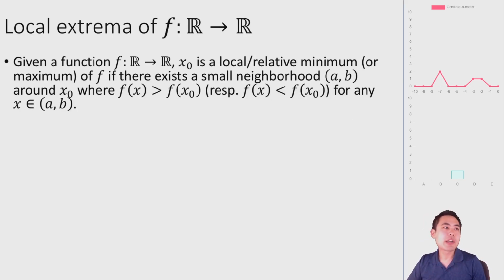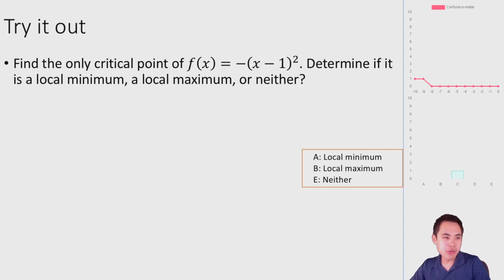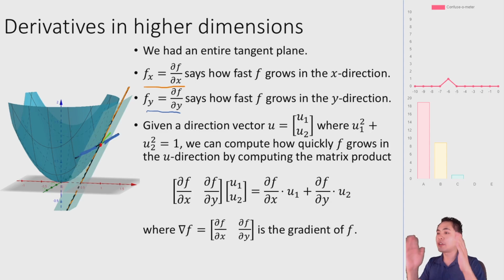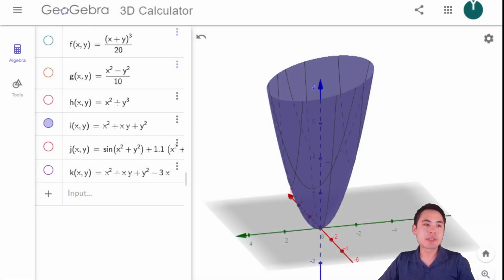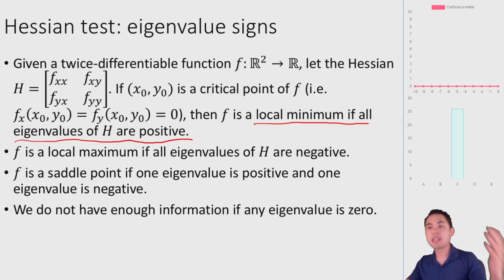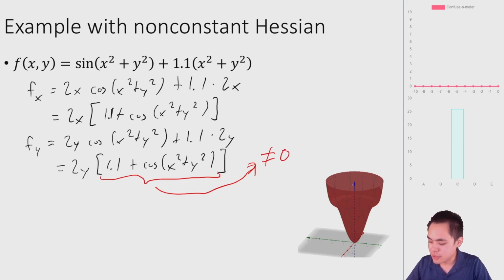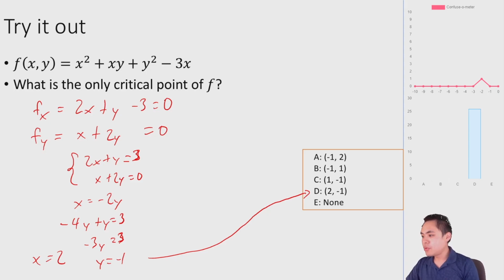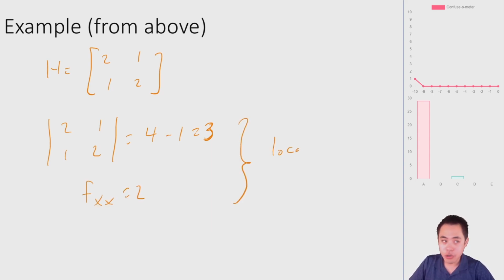MATA35 - Lecture 5d - critical points, maximums, and minimums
Lecture 5d of UTSC MATA35: Calculus II for Biological Sciences

We discuss generalizations of critical points, maximums, and minimums to multivariable calculus, and how the 2nd derivative test can be generalized using the Hessian matrix.